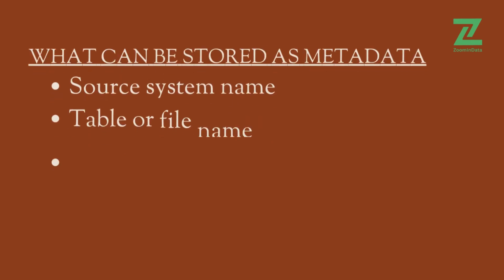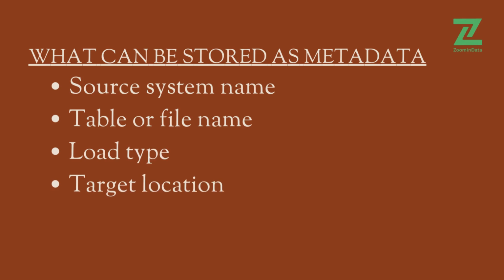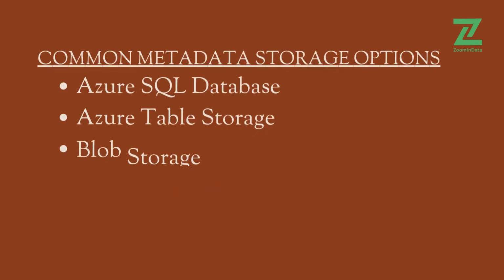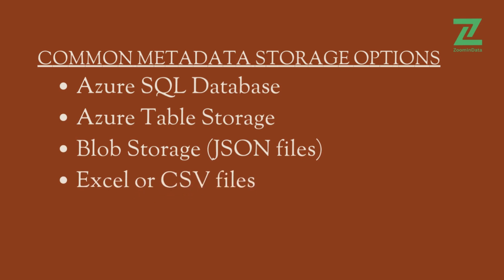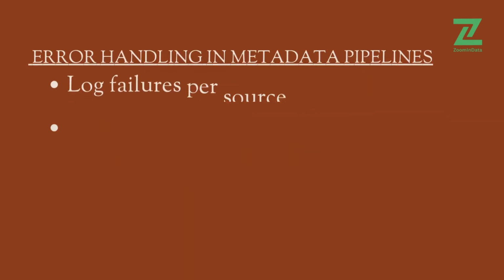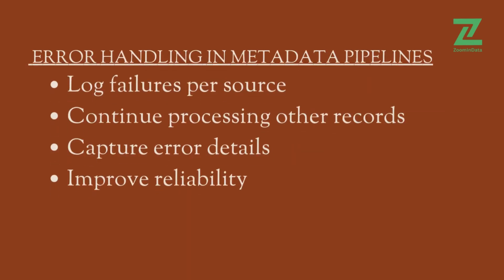ADF Metadata Driven Pipelines